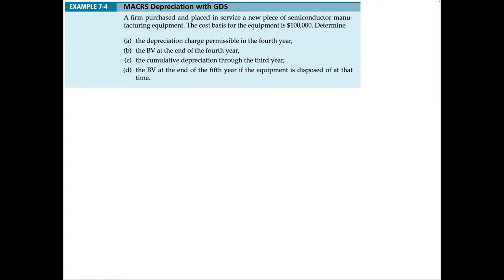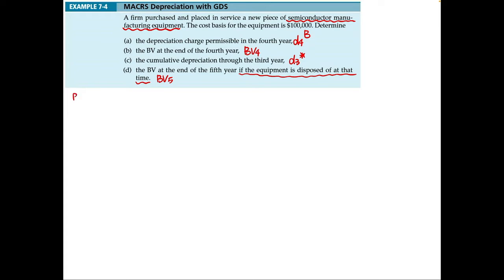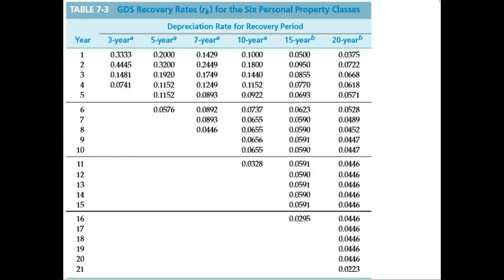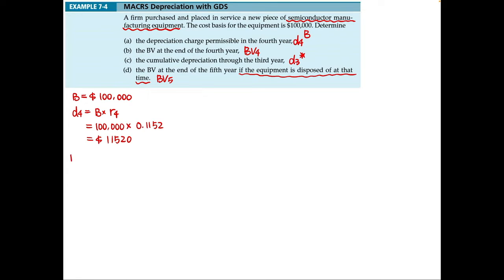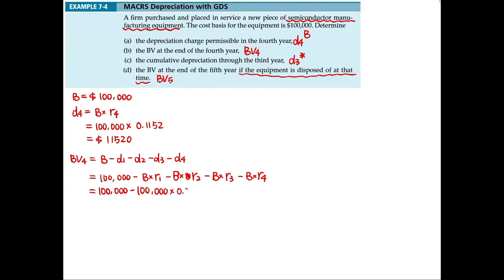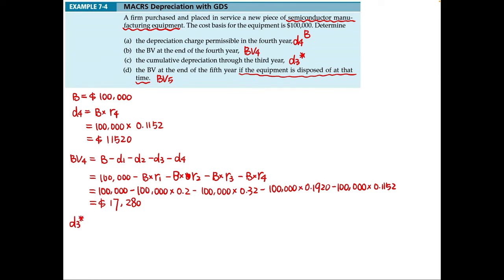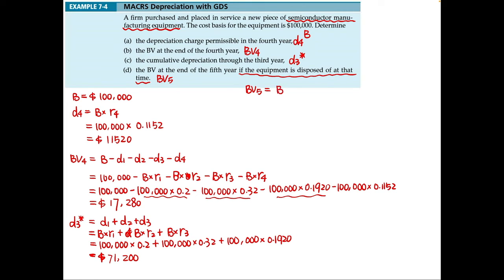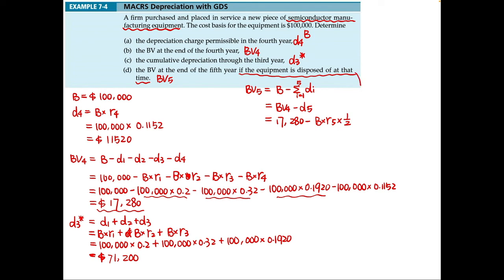IET390 Lec66 Ch7 MACRS example